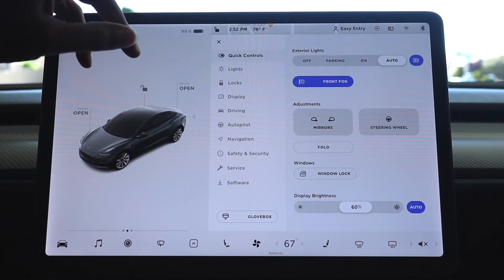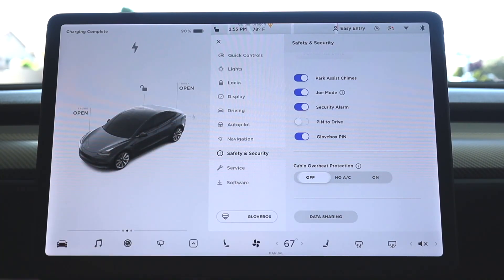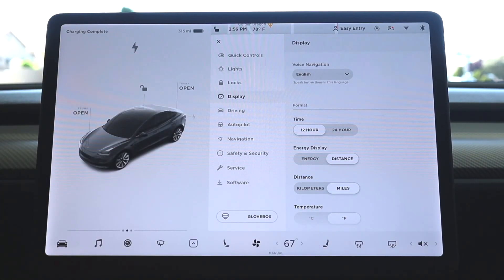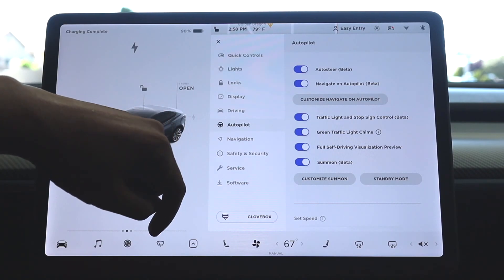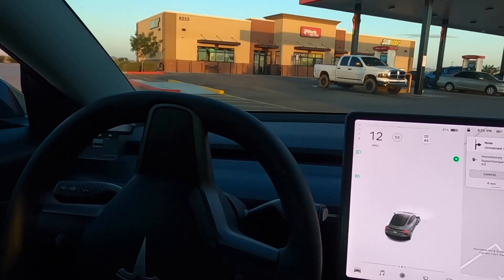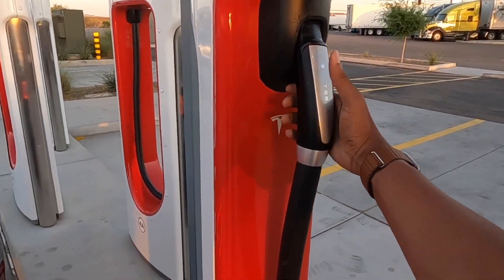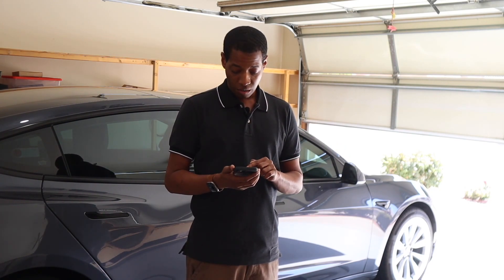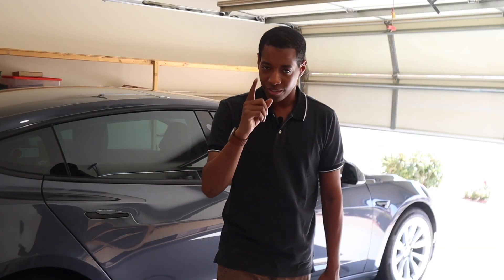How to Minimize Tesla Model 3 Battery Drain While Away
This video should help with concerns about leaving a Tesla Model 3/Y off the charger while away on vacation. I will go over the settings that I changed in order to keep my battery loss to a minimum. Hope this helps someone who has concerns about this subject.

0:00 Intro
1:03 Tesla Model 3 Settings I Changed Before Trip
4:16: After Trip: What Happened
6:31 After Trip: Battery Results
8:15 Closing Statement

DJI Mini 2 + Fly More Combo